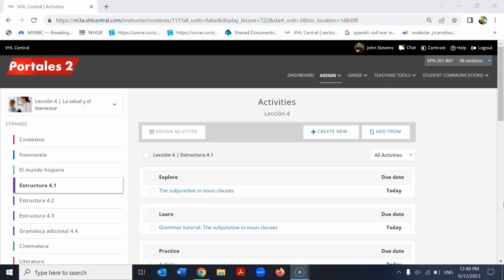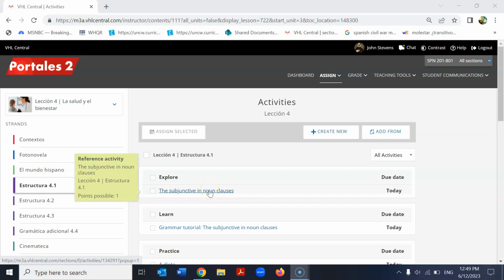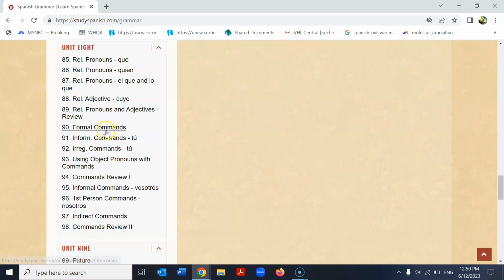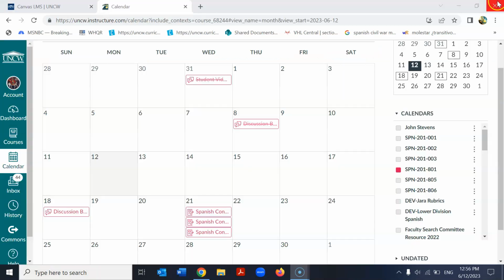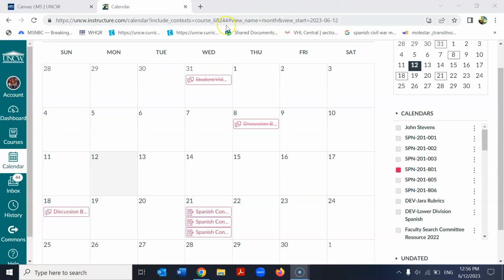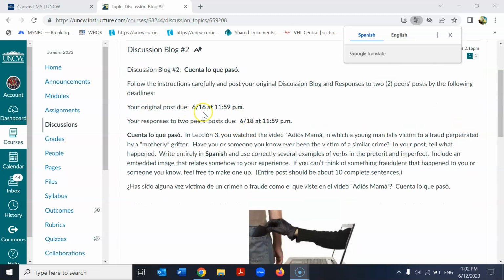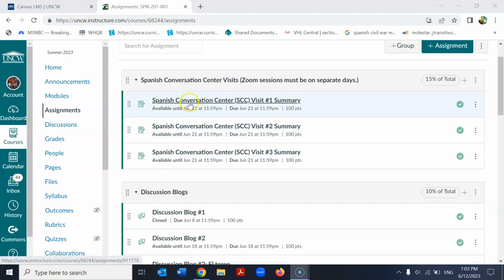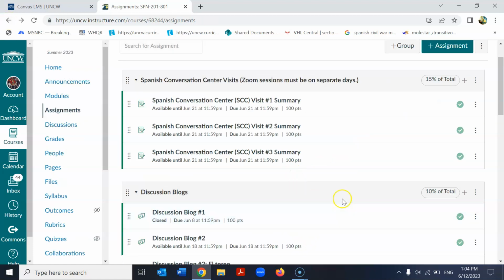SPN 201-801 junio 12